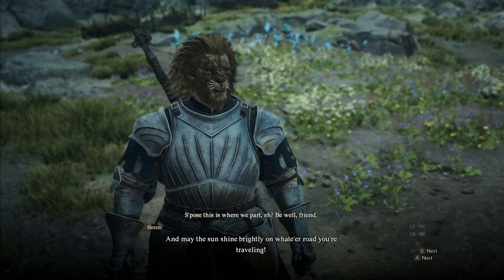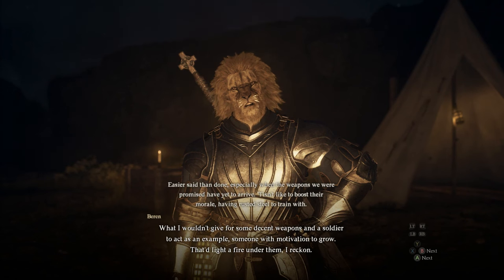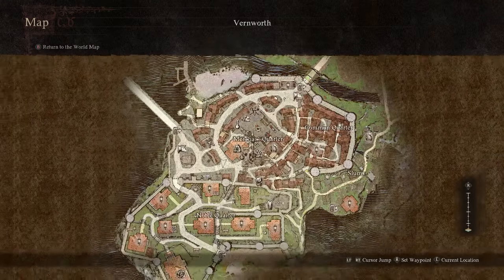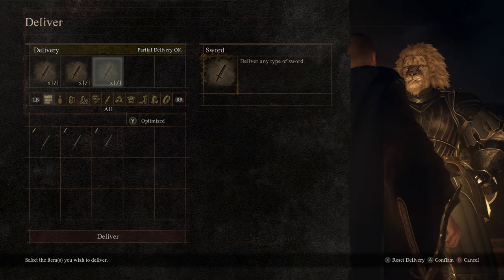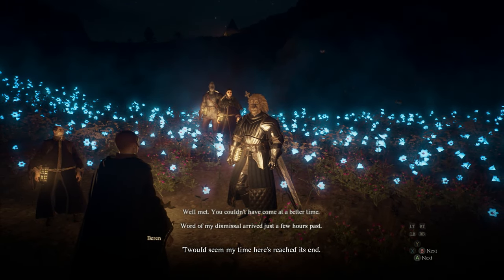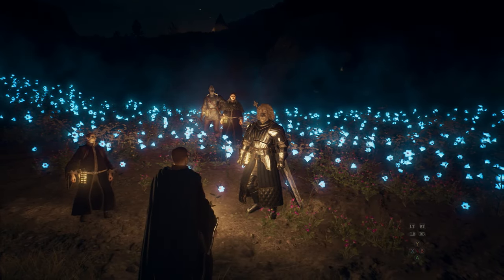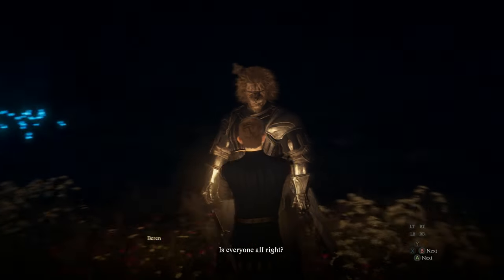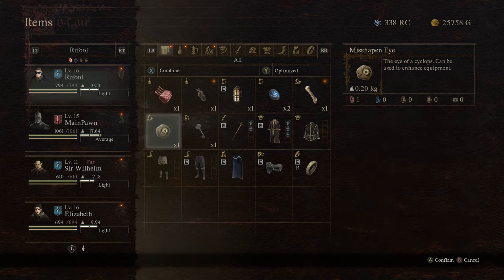Dragon's Dogma 2 - DON'T MISS THIS SIDE QUEST! Insane Weapon Reward, Level Up Fast, & Plenty of Gold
Claw Them into Shape side quest that you get from Beren near Borderwatch Outpost is worth it to do in Dragon's Dogma 2

0:00 Introduction
0:20 Claw Them Into Shape Side Quest Guide
3:52 Cyclops Boss Fight
7:24 Beren's Final Lesson Side Quest
7:52 Side Quest Rewards & Conclusion